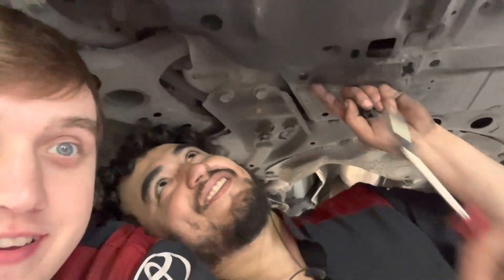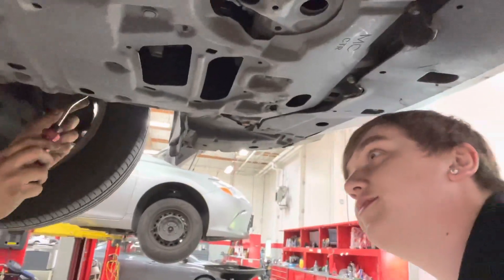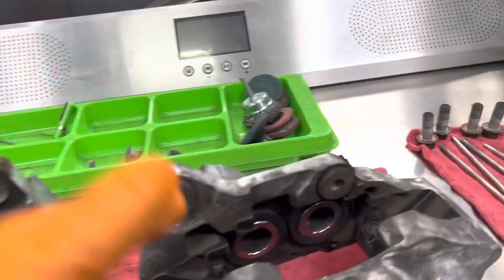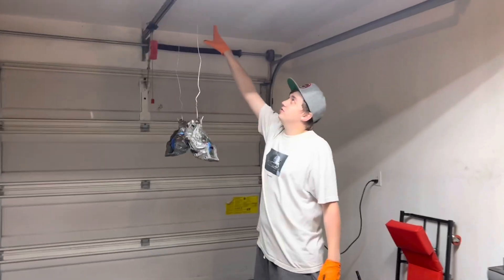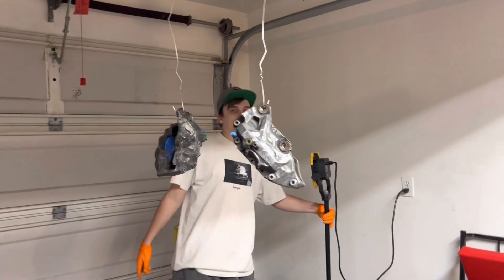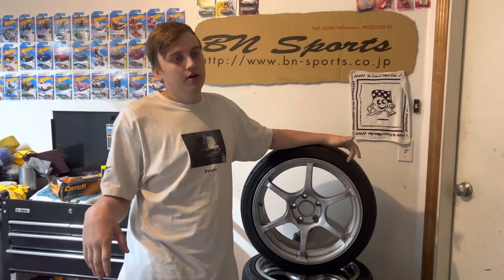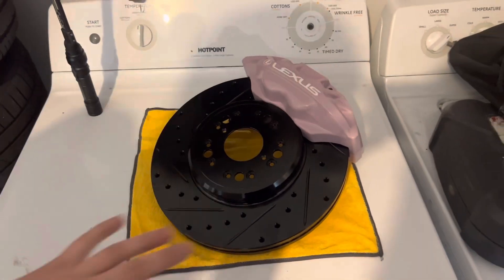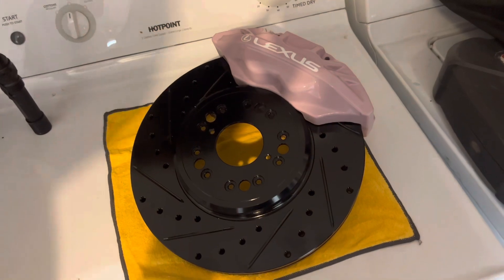Painting Our LS400 Big Brake Kit For The GS300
Yoooo,
In this video we take our LS400 BBK calipers and sand them down, prime them, and then paint them! These will be going on our 1st gen Lexus GS300.

Enjoy the video and have a good day.

Check us out on instagram @blackwater.jpn